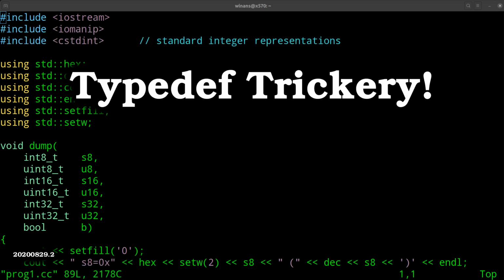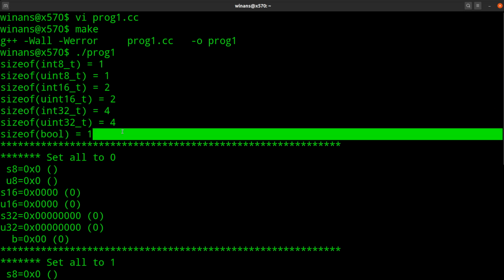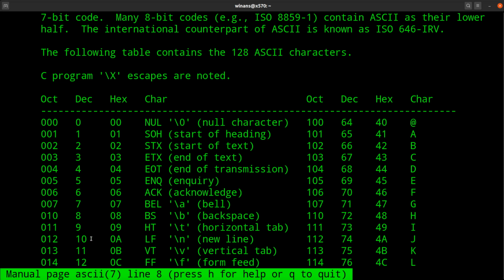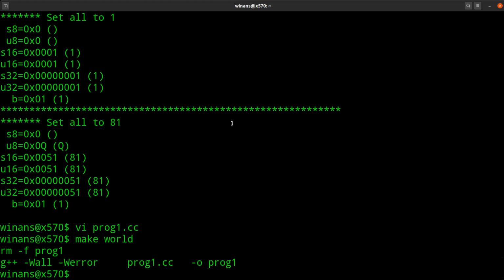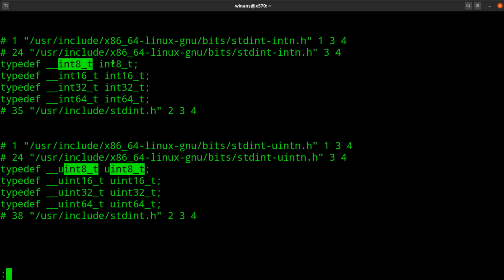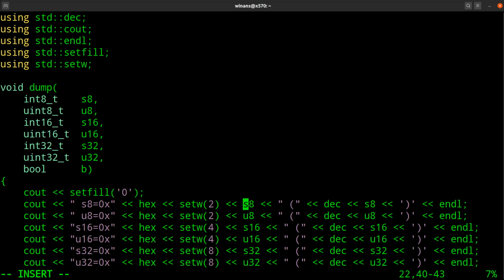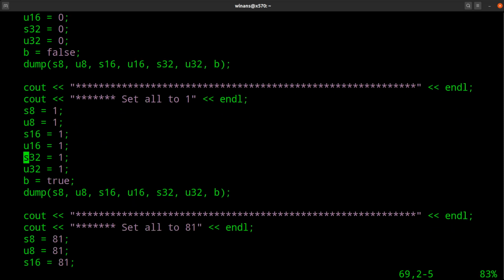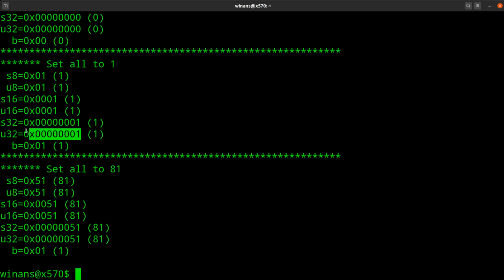Typedef Trickery!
Analysis of a printing problem, how typedef works, and how the typedef interacts with an overloaded insertion operator.